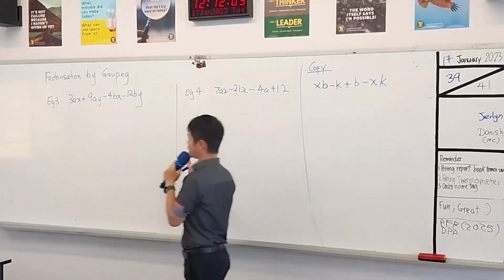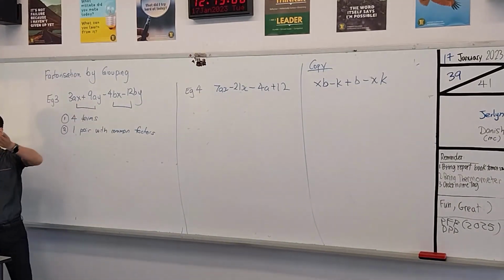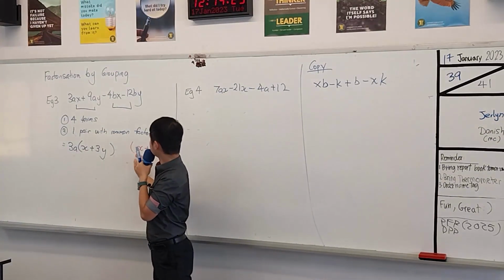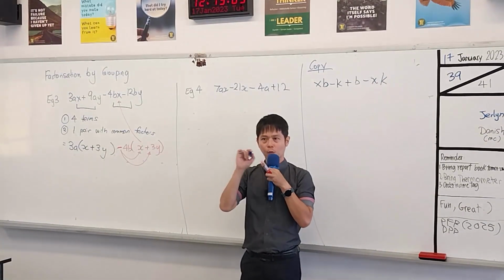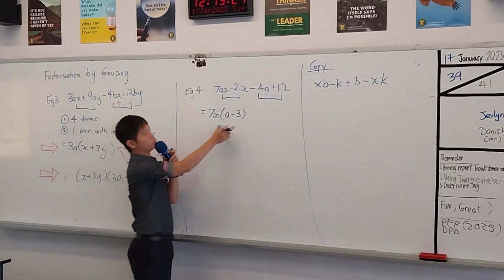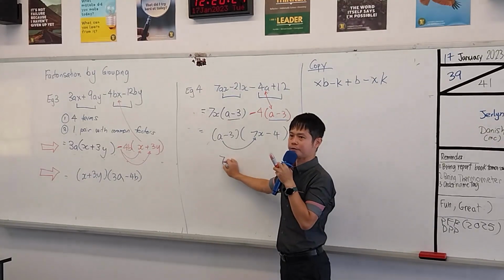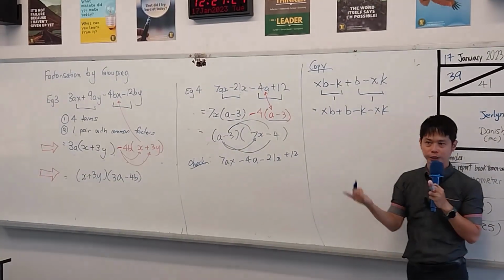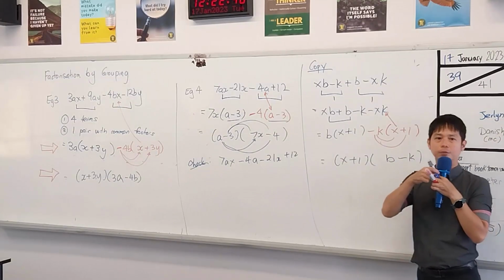Factorisation by Grouping